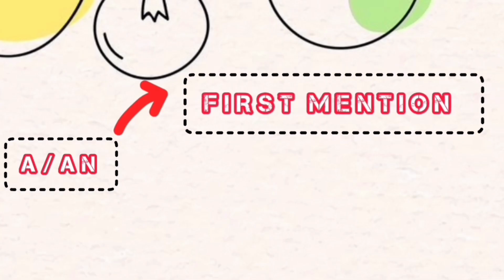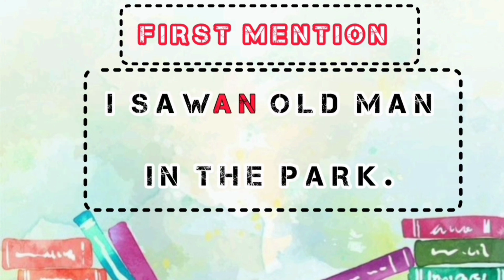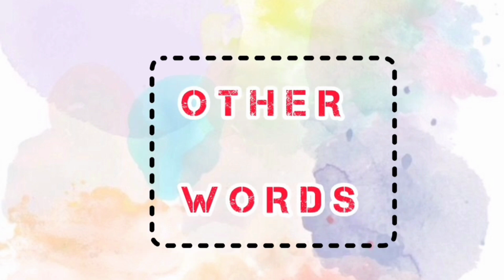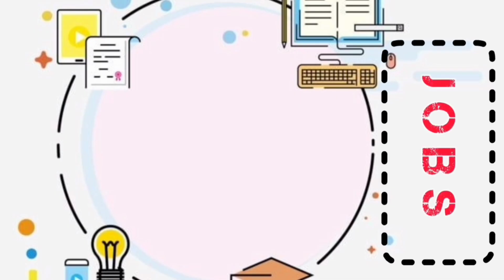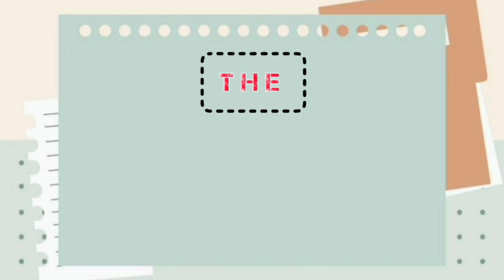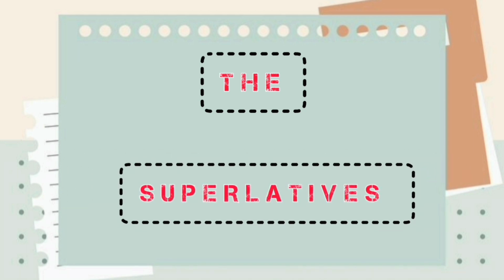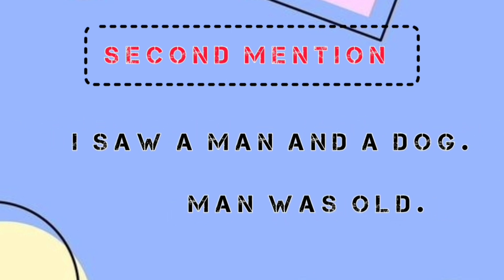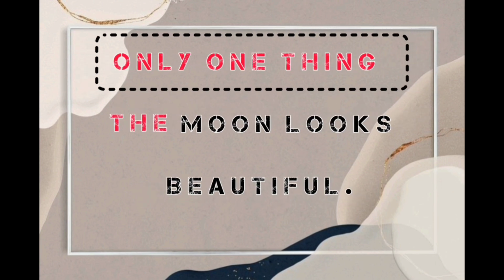English Articles - a , the , an mistakes & errors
This video lesson is perfect for anyone looking to improve their English writing skills. Whether you're a beginner or an experienced writer, this lesson will provide valuable tips and tricks for correcting your mistakes.
My name is Ela and I want to help you learn English easily. my goal is to help you improve your English skills through fun and engaging content.